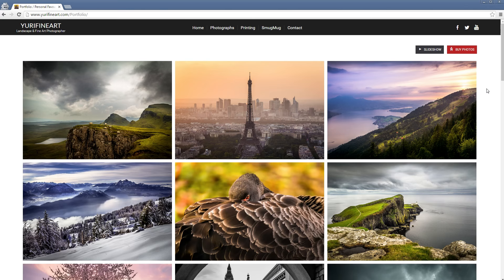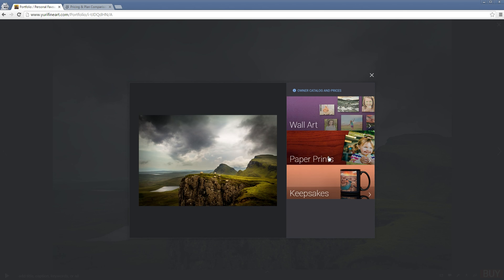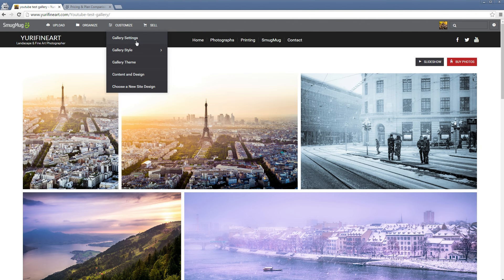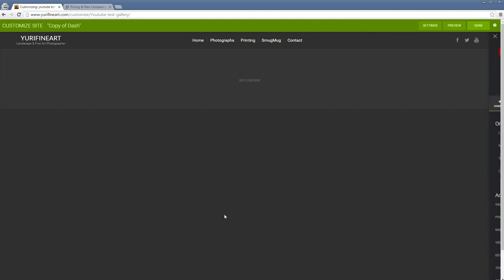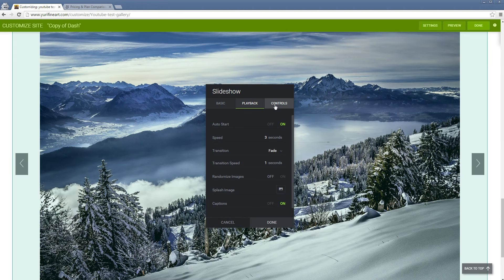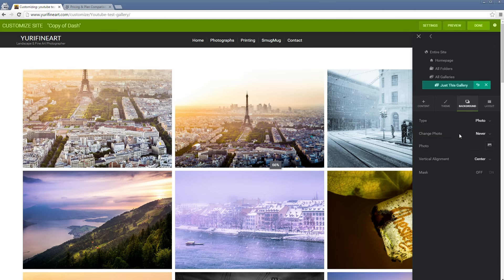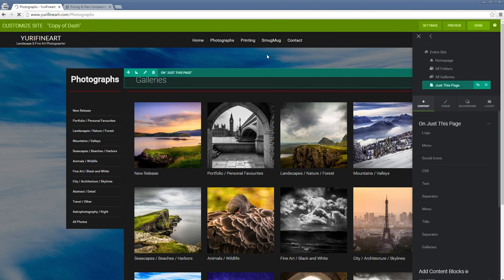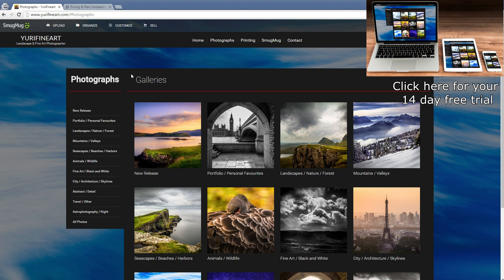How to Build a Professional Photography Website / Portfolio With SmugMug!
Displaying your work in a professional and stylish way with your very own Photography Website or Porfolio is easyer and more affordable than ever before!